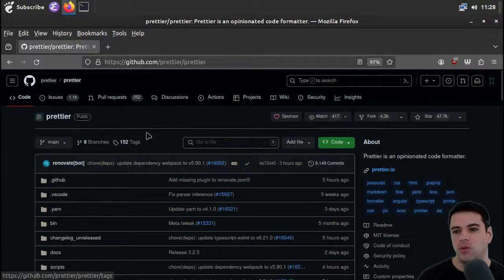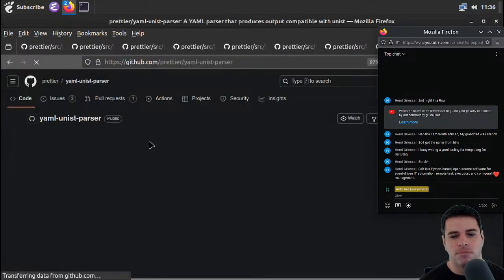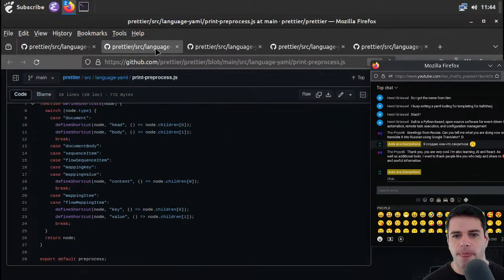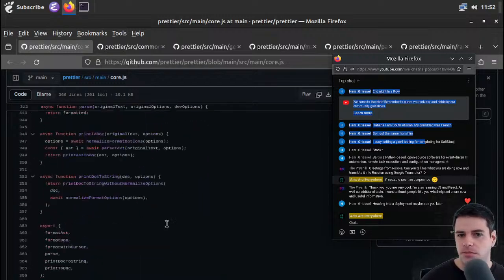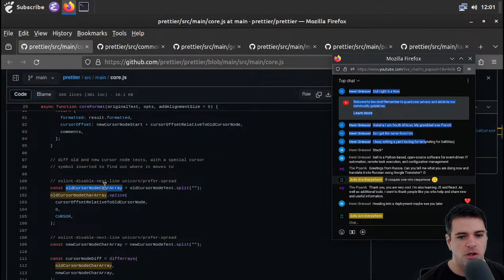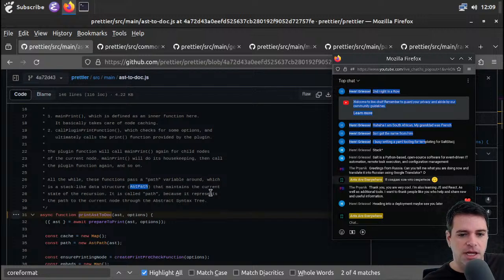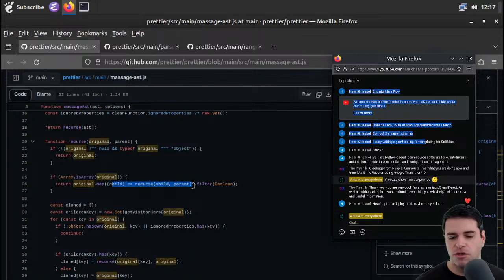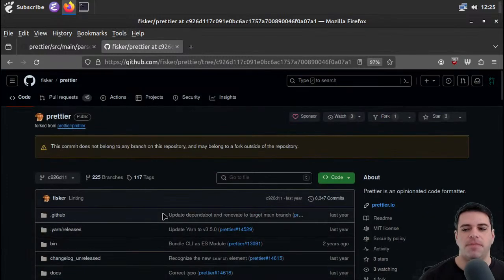Prettier: Let's read the code!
We look at the Prettier code formatter!